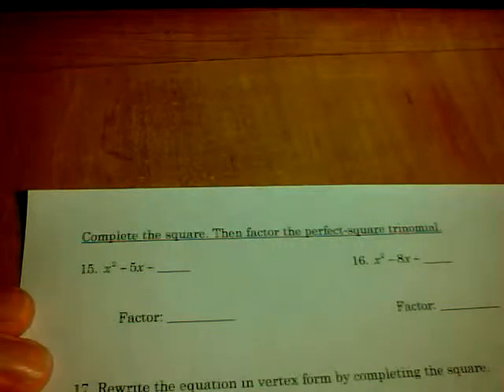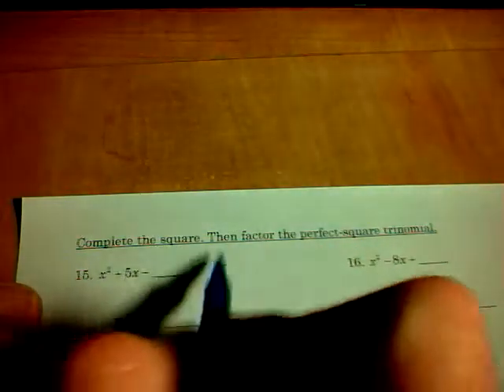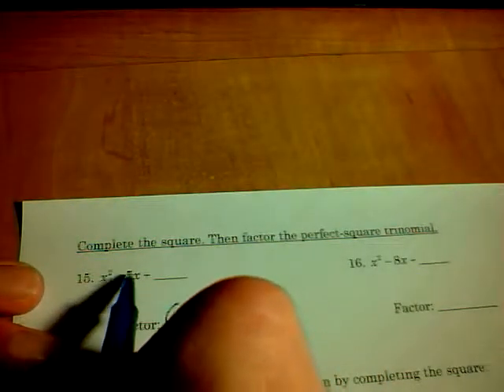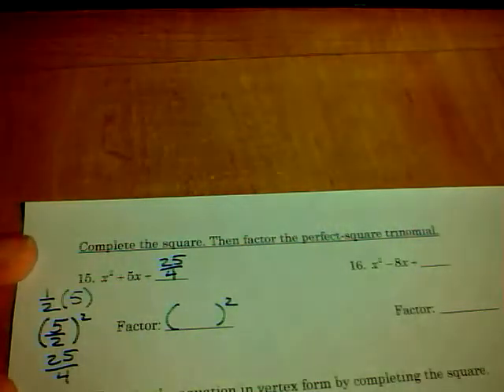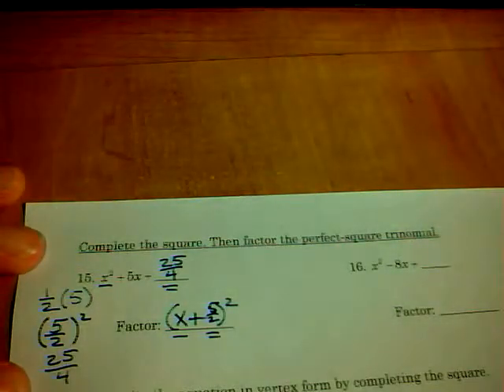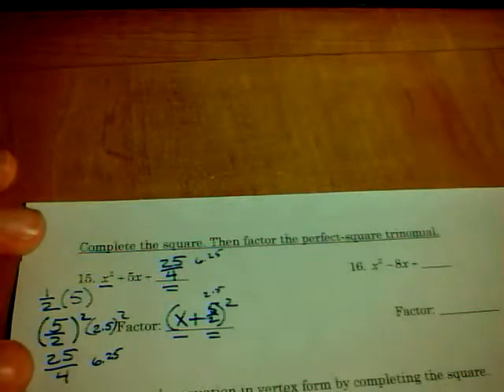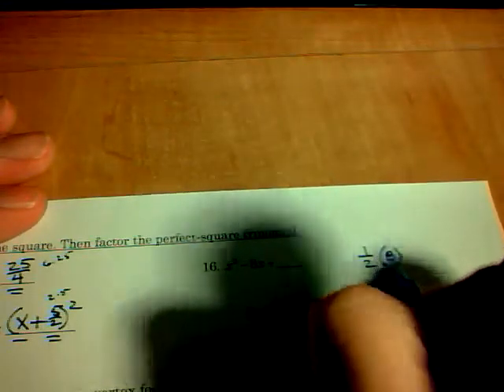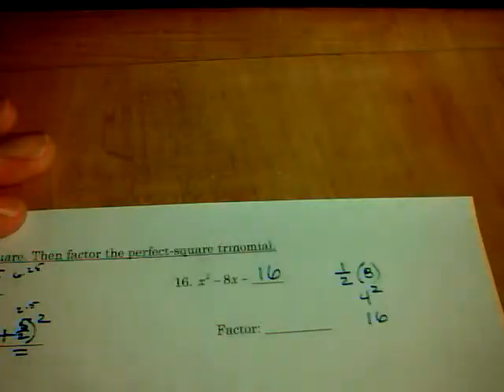Unit #4 Review: Questions #15-16